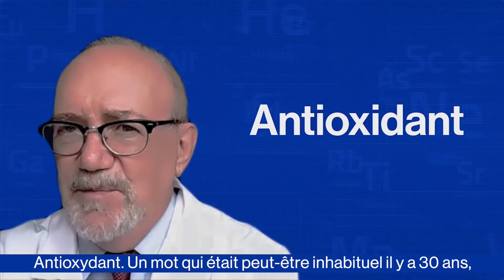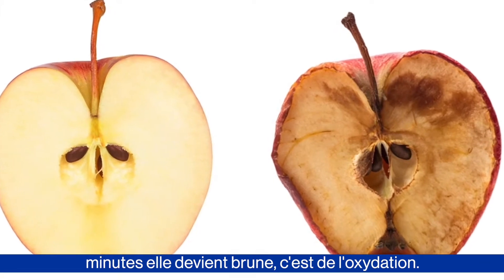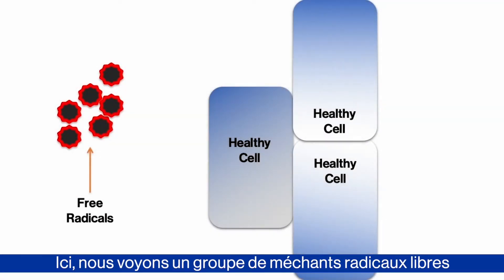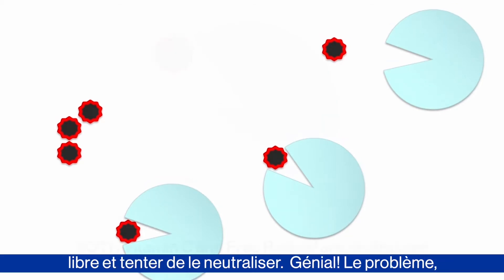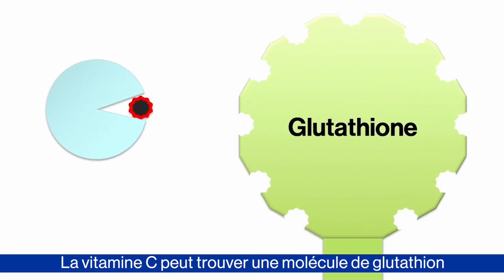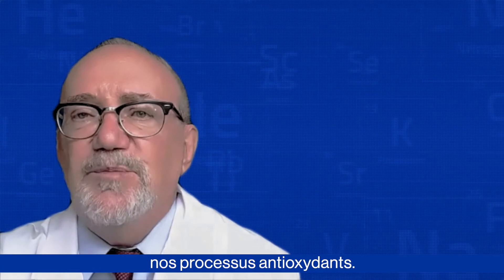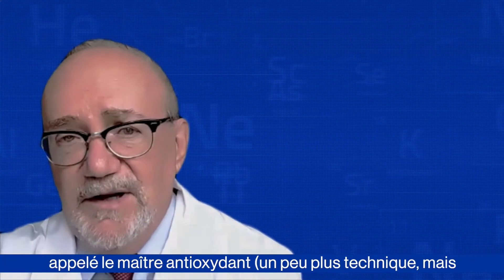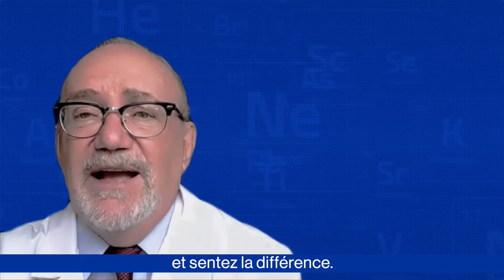Les rôles du Glutathion – « A » pour « Antioxydant ».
Le mot est sorti ! Le glutathion est largement reconnu comme notre « maître antioxydant ». Tous les autres antioxydants en dépendent pour leur fonctionnement normal. Comprenez pourquoi le glutathion a atteint ce statut.